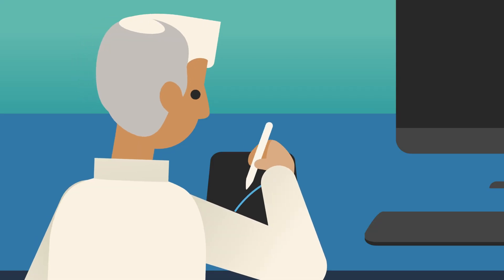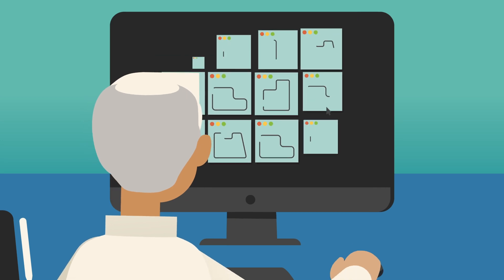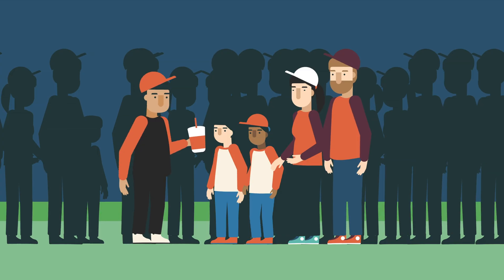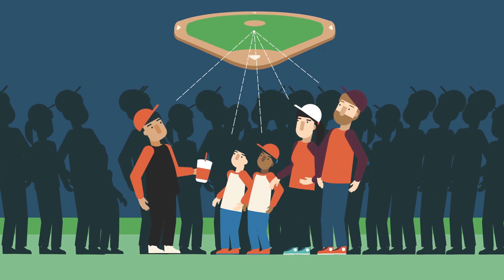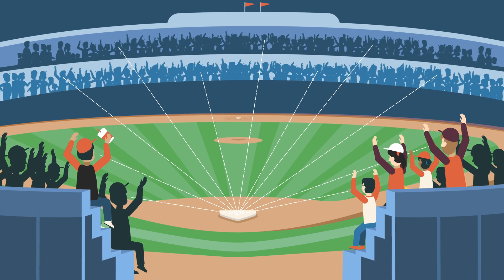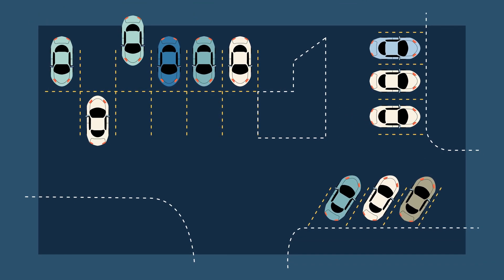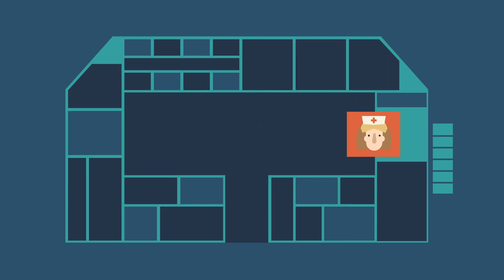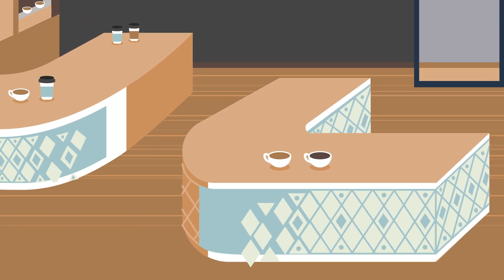Generative Design in Architecture Helps Designers Solve Complex Problems Quicker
What if there was a way for technology to not only serve as a design tool but also as a design partner? It turns out there is a way, using the generative-design methodology. Watch Autodesk’s Architecture, Engineering & Construction Generative Design team talk about why this technology opens new possibilities for designers and has the potential to transform the way architects design buildings.